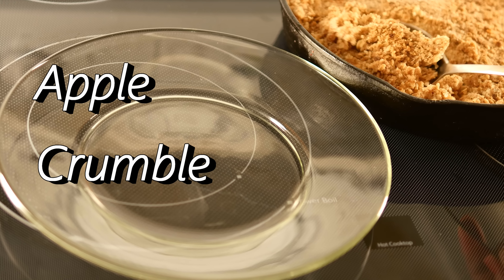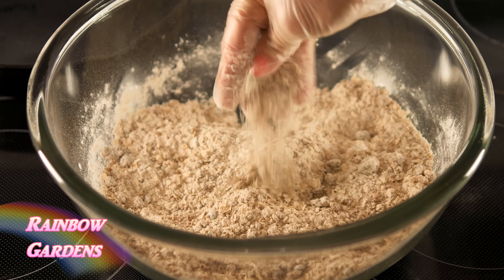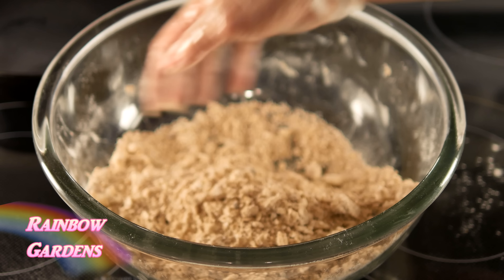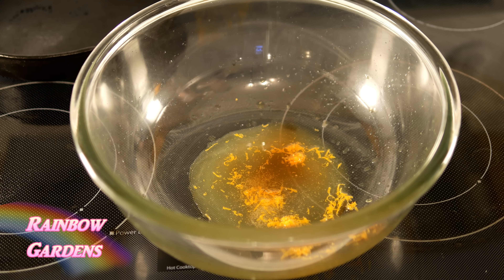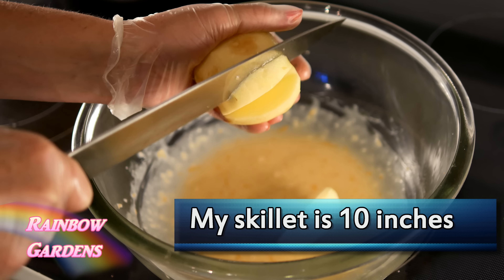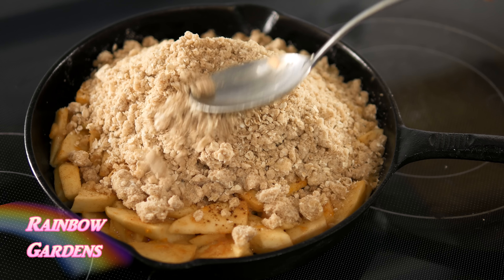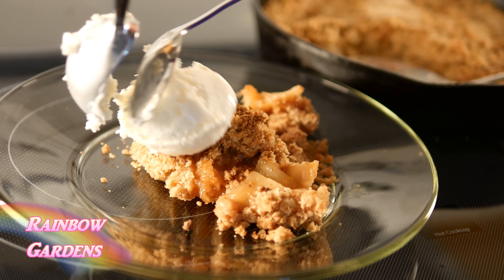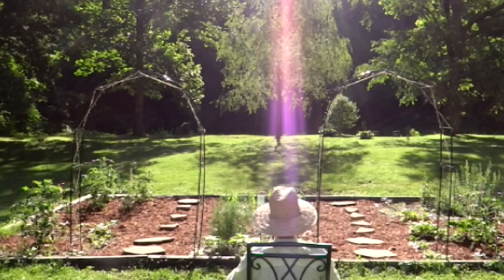Apple Crumble / Crisp Recipe - How to Make Apple Crumble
Don't forget the vanilla bean ice cream on this warm crumble when you take it fresh out of the oven - oh yum! Enjoy!

To print, highlight ingredients with your cursor, right click, select "print" If your computer does not give you the option to print after you right click, select copy and paste it to your computer's word program and then print.

            Rainbow Gardens  Apple Crumble
Topping                                                  Filling
1 Cup All Purpose Flour                      2 T   AP Flour
1 Cup Quick Cook Oats                       2 T   Melted Butter
1/2 Cup Dark Brown Sugar                2 T   Sugar
1/2 Cup Granulated Sugar                 1/4   Cup Orange Juice
1/4 t Ground Cloves                            2 t    Orange Zest
1/2 t Cinnamon                                    1/2 t  Cinnamon
 1/4 t Salt                                               1 t    Vanilla
1/2 Cup COLD Unsalted Butter          1/4 t  Salt
                                                                1 T Fresh Grated Ginger
                                                                About 5 Large Apples
                                                          (or enough to fill your skillet)